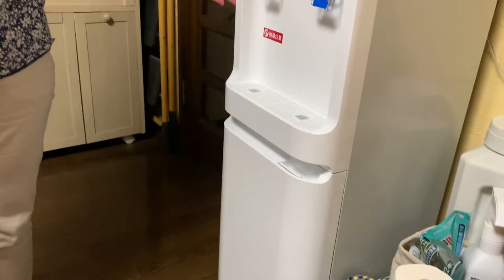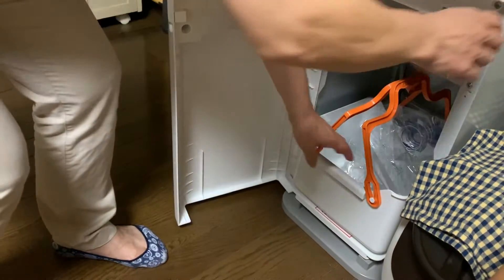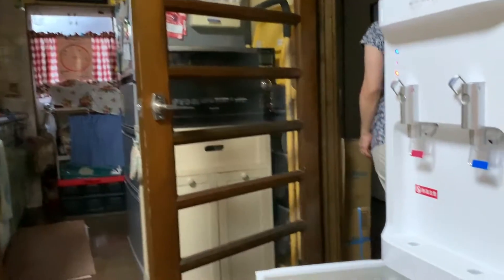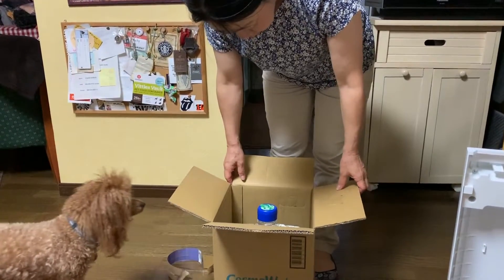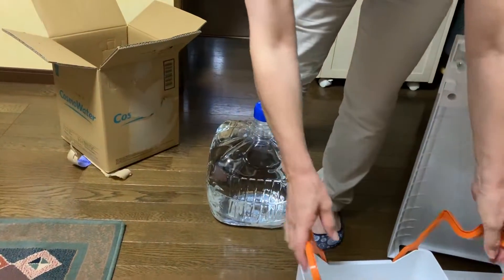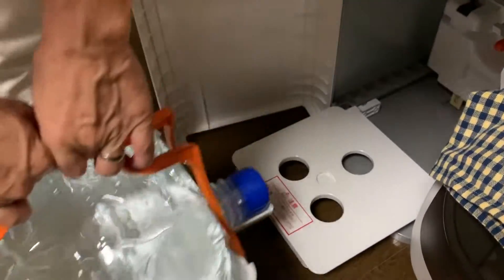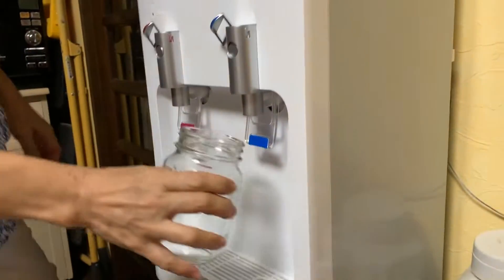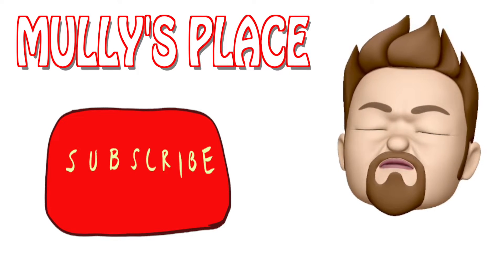Changing the Water Bottle - MULLY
Tomoko demonstrates how simple it is to change the bottle in our water server.

Cameras used:
Canon EOS 60D EF 28mm f2.8
iPhone 7 Plus
Canon IVIS HF M32

Editing Software:
Windows: Cyberlink PowerDirector

Mac: Final Cut Pro X

Any music on the WarmothStrat channel comes from:
Smart Sound bundled with Cyberlink PowerDirector